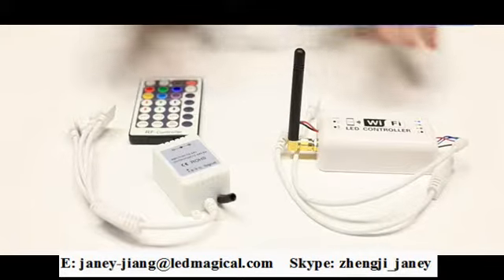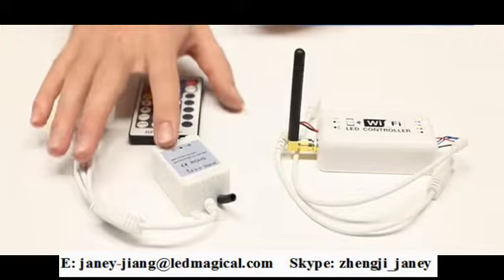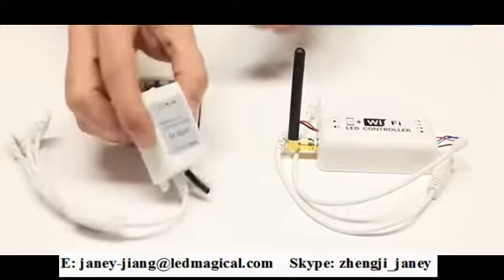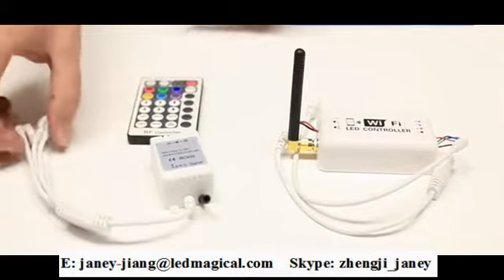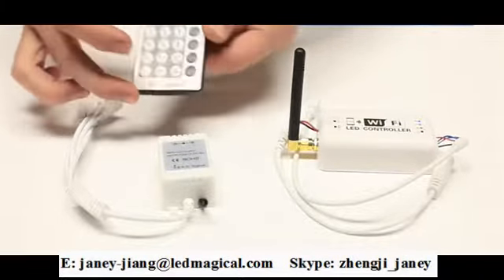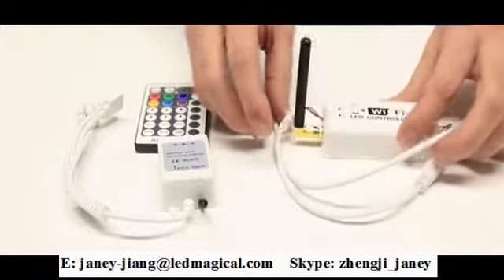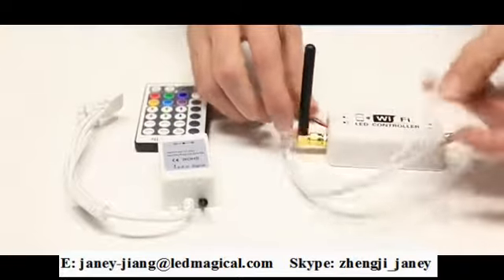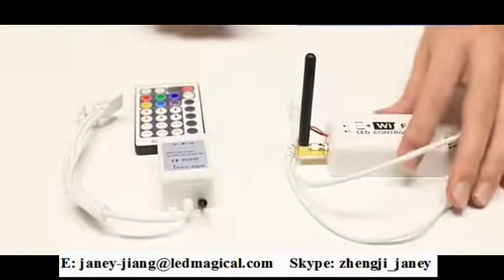wifi controller control strips and lumps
this video show how to use the WiFi controller and RF controller.